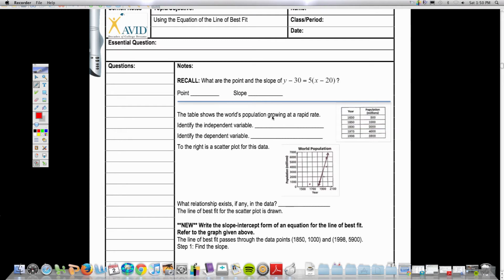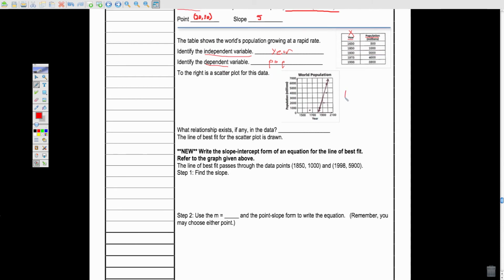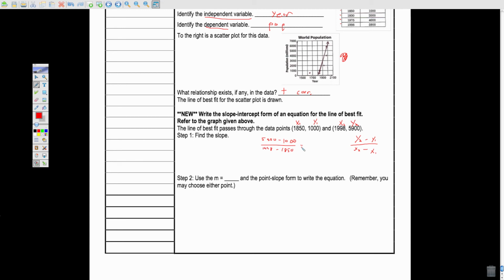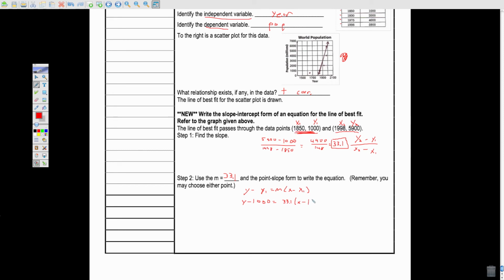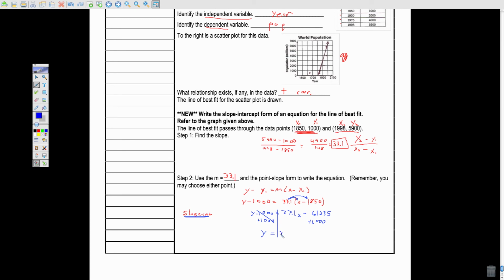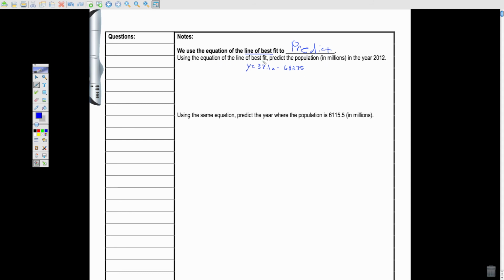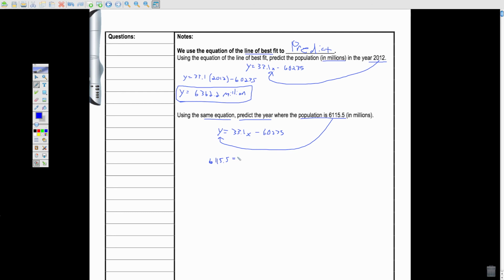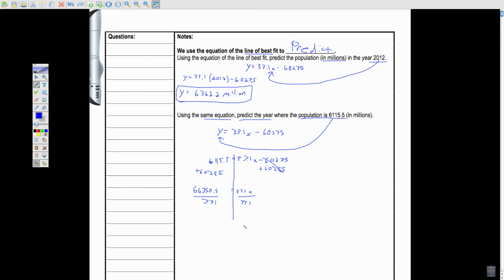Equations of LineOfBestFit